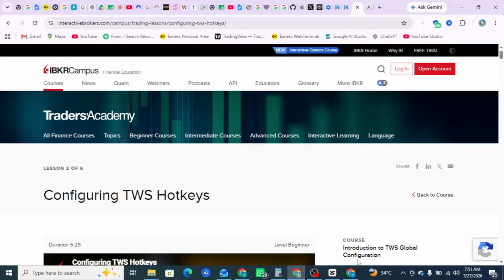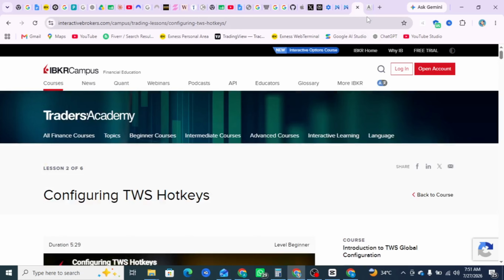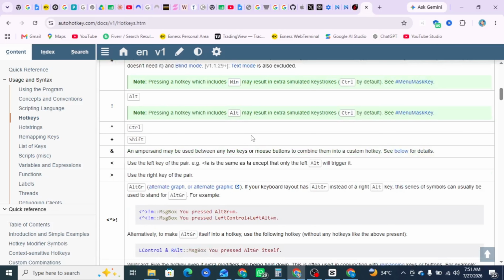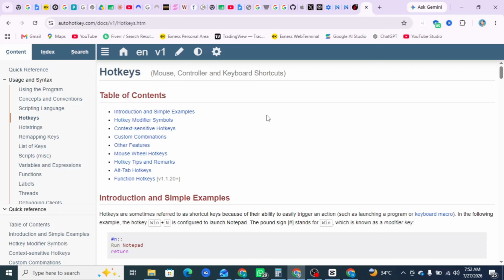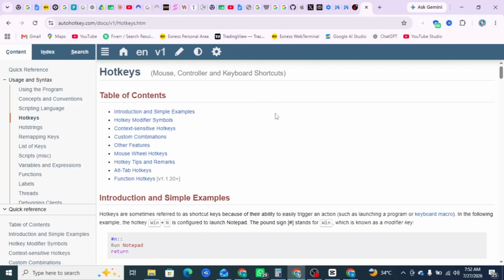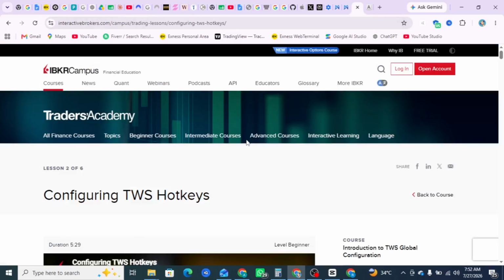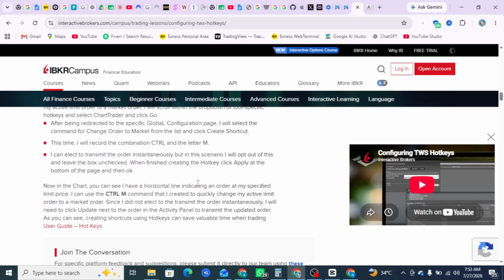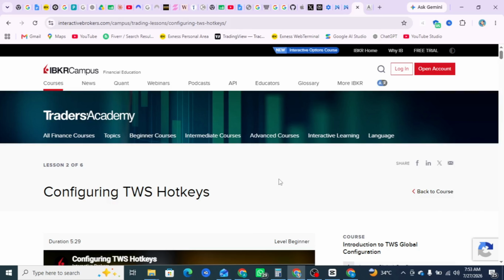How To Set Up Hotkeys On Interactive Brokers [2026 Full Guide]